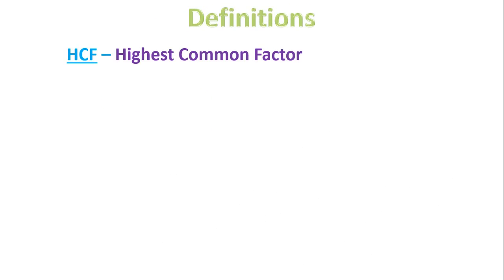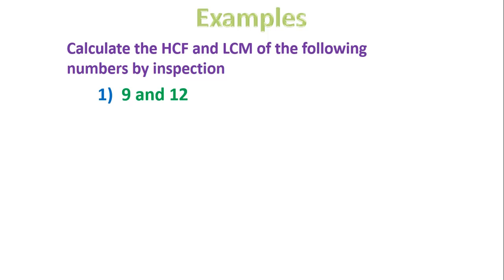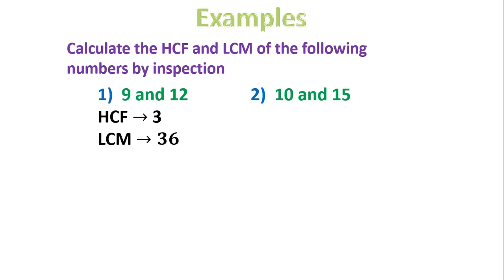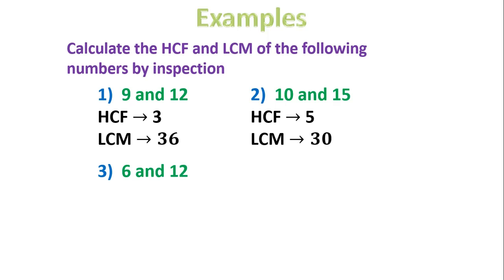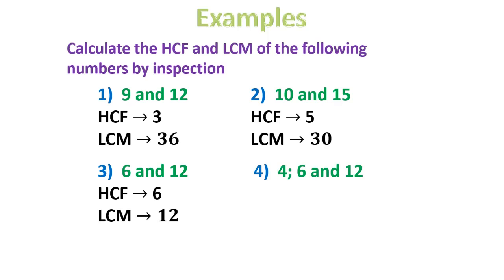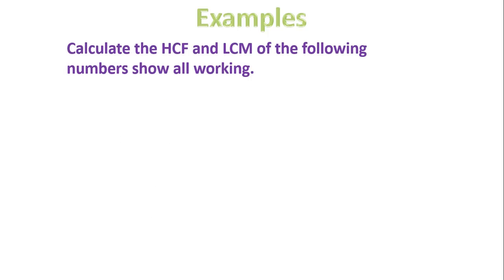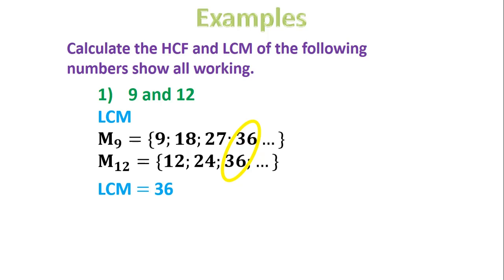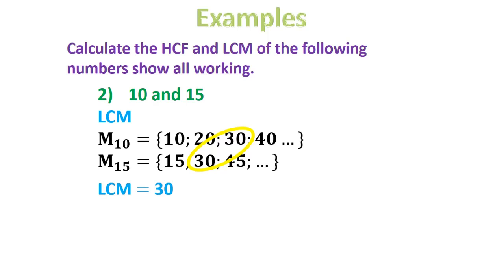HCF and LCM by Inspection & factors and multiples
Calculating HCF and LCM by inspection - you don't have to show working; and then using factors to calculate HCF and multiples to calculate LCM.